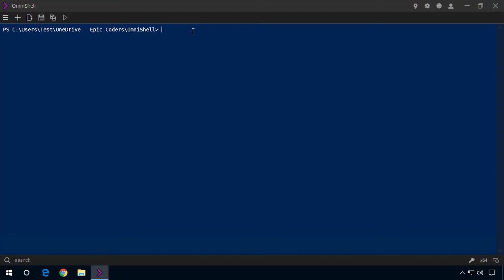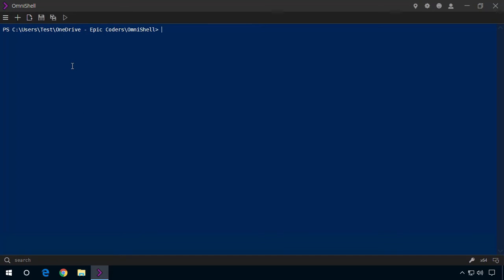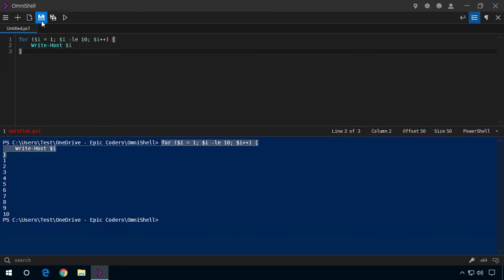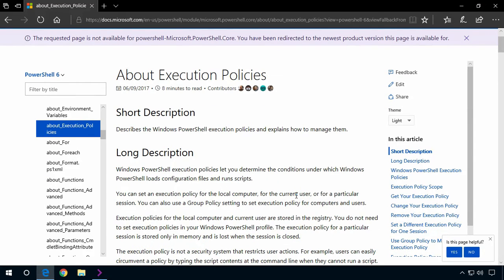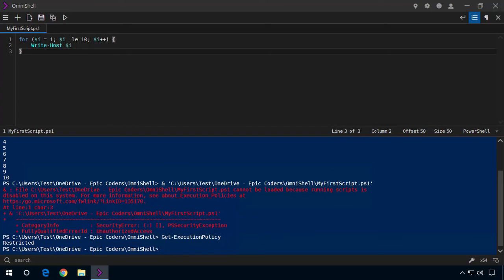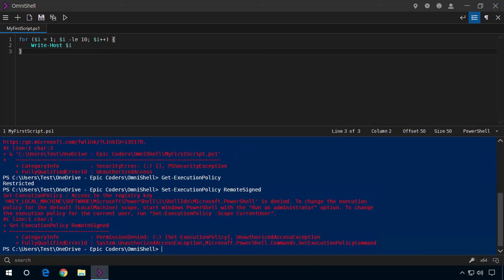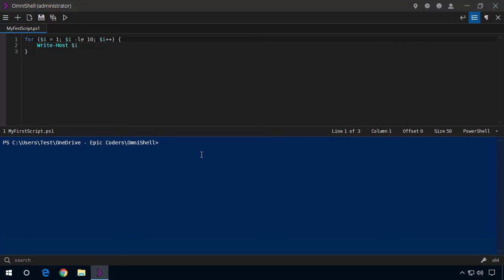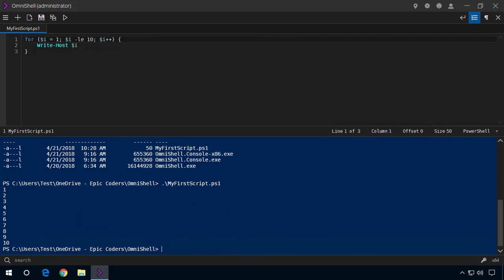PowerShell Getting Started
Getting started with PowerShell. Create your first script and configure the environment to allow you to run your scripts.